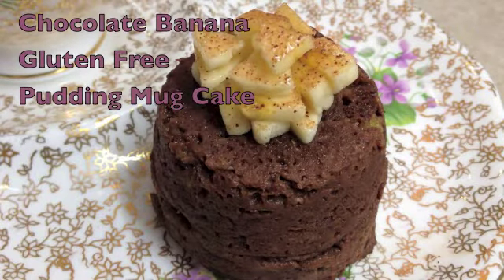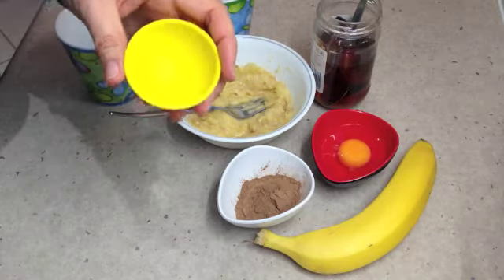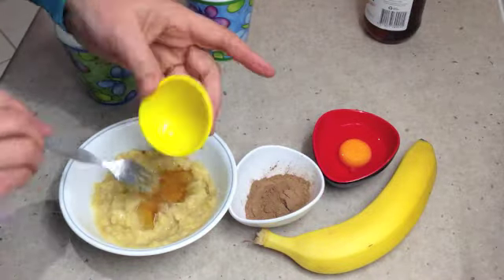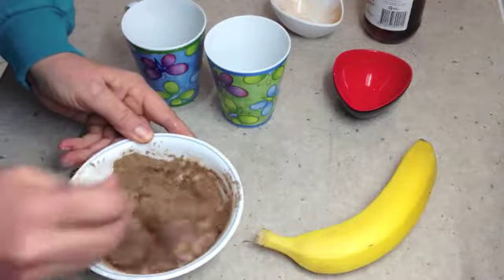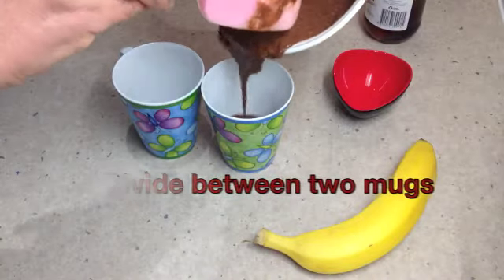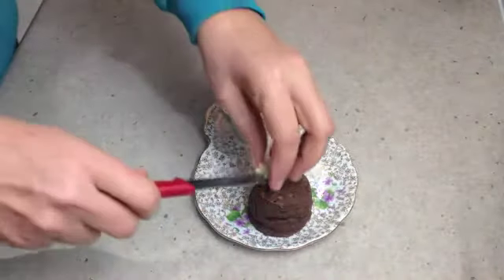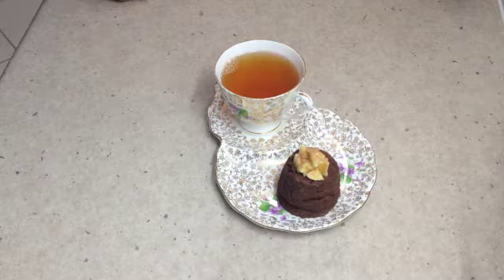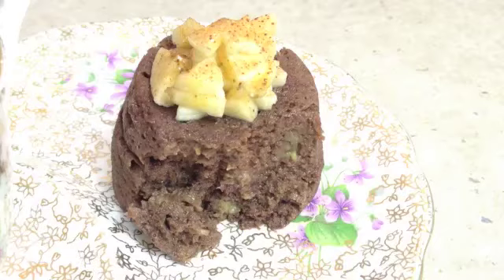Chocolate Banana Gluten Free Pudding Mug Cake cheekyricho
4 Ingredient, Gluten & Dairy Free Chocolate Banana Pudding Mug cake. Cooked in the microwave for a 1 minute and 15 seconds. This makes 2 cakes which easily slide out of the mugs to decorate with cream, custard or banana chunks. It is very moist but it is a really delicious sweet treat for morning tea or dessert.  It is even better when room temperature as the flavours have more time to develop. We hope you give it a try.
INGREDIENTS:
1 mashed ripe banana
2 teaspoons of cheekyricho vanilla infused honey
1 egg
2 tablespoons of Gluten Free Cocoa
METHOD:
To the mashed banana add the honey,egg and cocoa powder, combine well with a fork and divide into 2 ungreased coffee mugs. Bake in the microwave oven for 1 minute and 10-15 seconds on full power. You can eat it straight from the mug or tip it onto a serving plate and decorate with banana pieces, custard, cream or ice-cream. They are small but very filling with a rich chocolatey banana flavour. Eat warm or at room temperature.